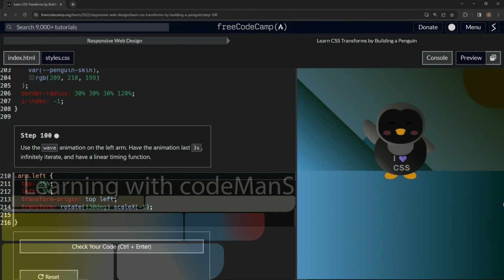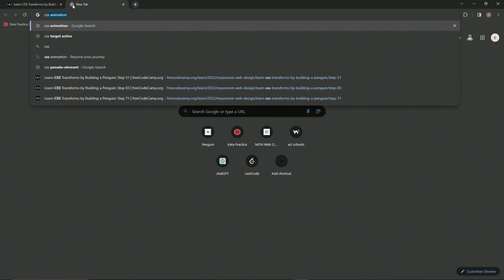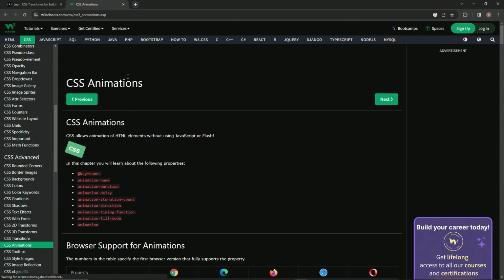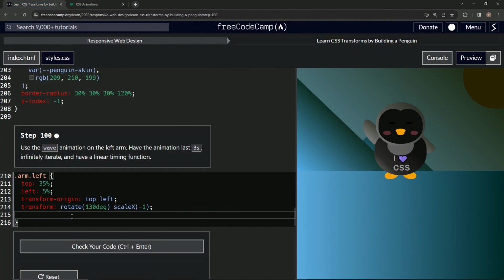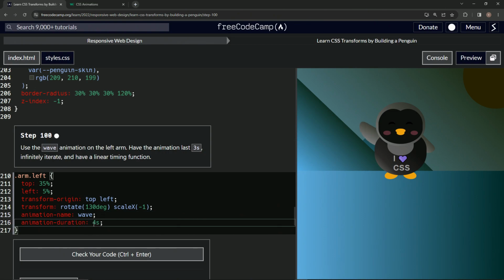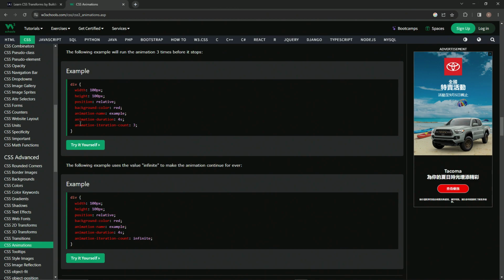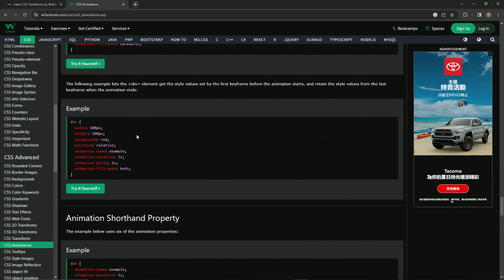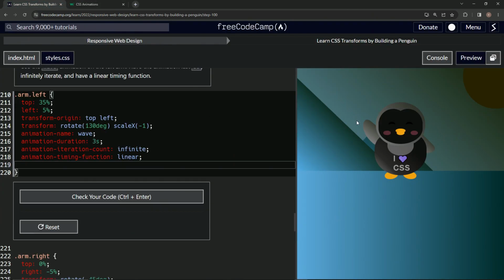Build a Penguin - Step 100 | Learn CSS & HTML | FreeCodeCamp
🚀 Episode 100: "Century Celebration - Flappy's Grand Wave!" 🌊🎉

Hello, beloved code-crafters and penguin pals! 💯 We've reached a monumental milestone: Episode 100! And what a journey it's been. Today, we're not just coding; we're celebrating with Flappy Penguin leading the grand salute. Join us in this commemorative chapter of our adventure. 🎉🎈

Heralding the highlights of our 100th episode: 🎉🌊✨

Signature Salute: Dive into the art of CSS animations as Flappy raises his left arm in an endless wave, commemorating our journey. 🌊🌟
Timed To Perfection: Over 3 seconds, watch the graceful arc of Flappy's arm. This animation isn't just a motion; it's a memory of our 100 steps together. 🕰🌊📘
Endless Endeavors: The continuous wave is symbolic of our infinite passion for learning. With every iteration, we are reminded of our shared commitment. 🔄🎵

From fledgling steps to fantastic flaps, each episode has been a dance of discovery. Whether you've been with us since episode one or joined midway, this wave is for YOU. Together, we've built more than just code; we've built a community. 🎉🌊🎈

Overwhelmed with nostalgia? Each interaction is a testament to our collective passion! 🔔📝

So, let's make the 100th episode unforgettable! Dive in, revel in the rhythmic wave of Flappy's arm, and remember: every end is a new beginning. Here's to the next hundred! Cheers! 🥂🌊🎉